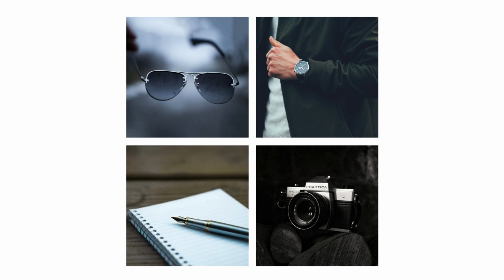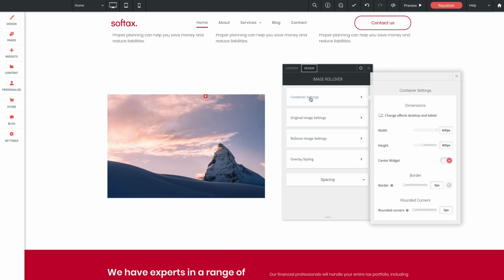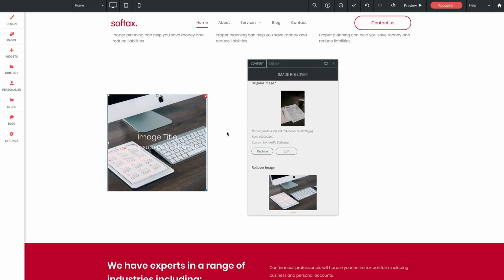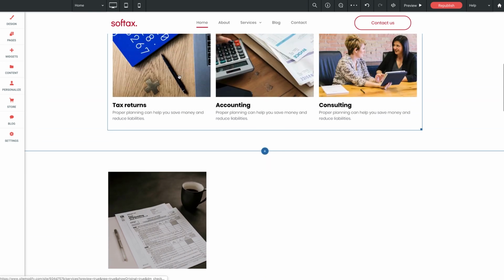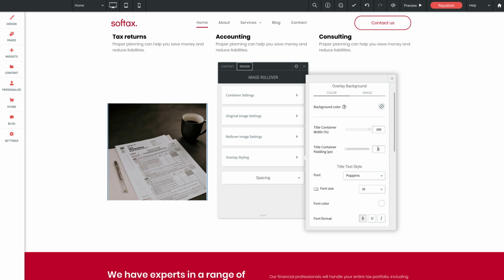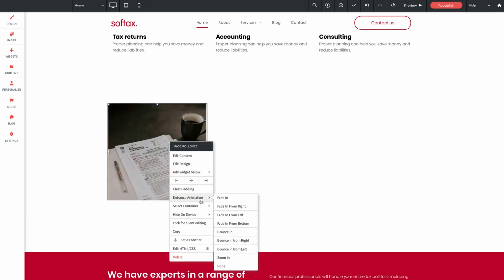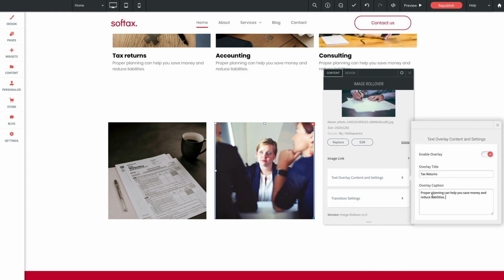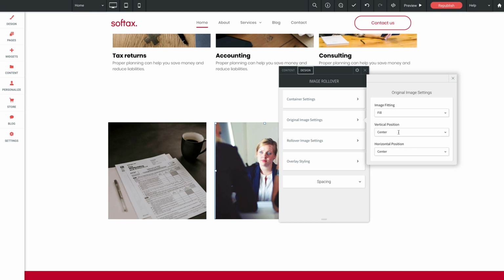Image Rollover Widget | Tutorial by Without Code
Add an Image Rollover widget to your Without Code site. Learn how to customize this for your business. Try Without Code for free Twitter